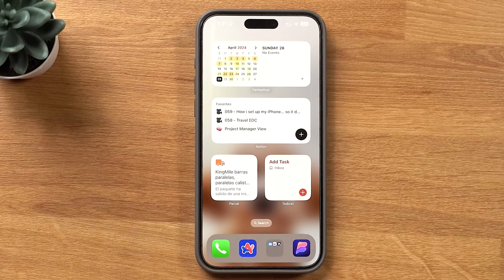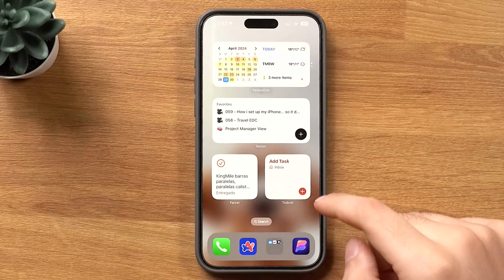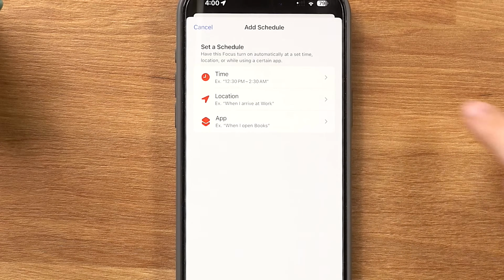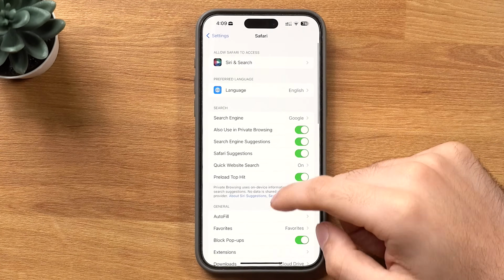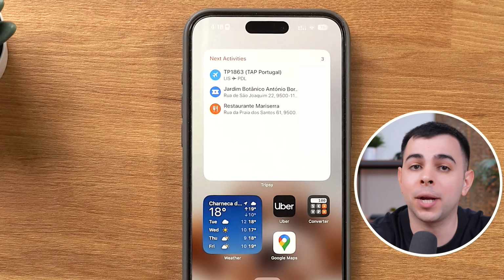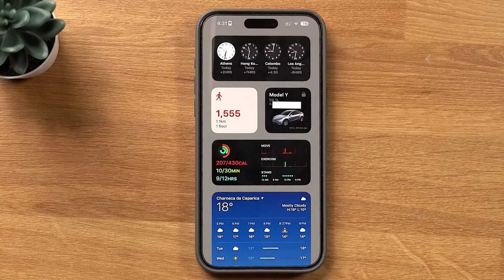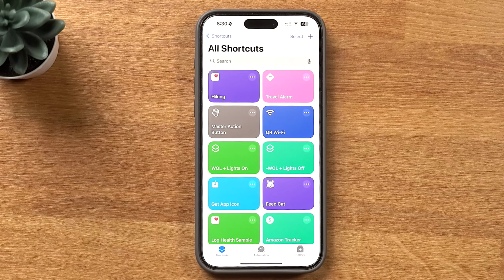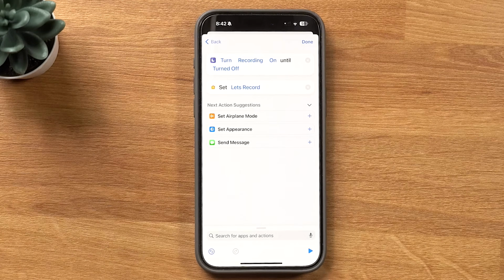How I Setup My iPhone (So It Doesn't Ruin My Life)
00:00 - Why Bother
00:24 - Work Focus mode
07:45 - Other Focus modes
11:39 - Automation